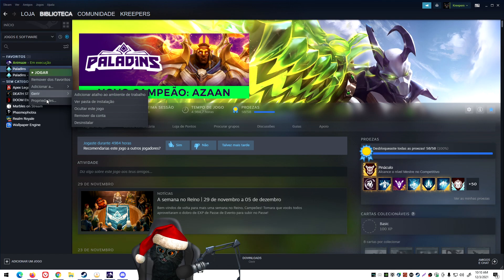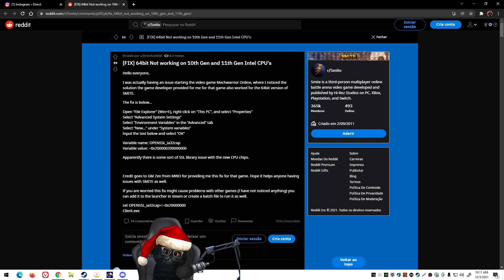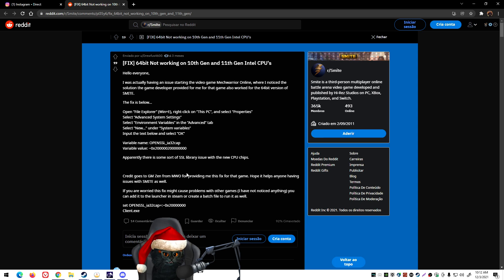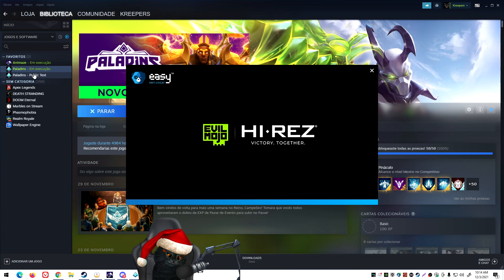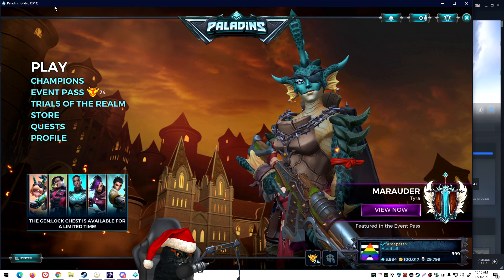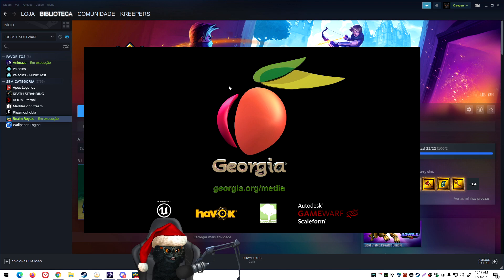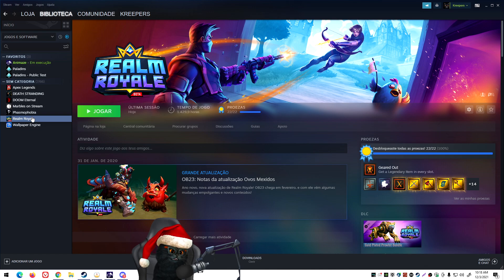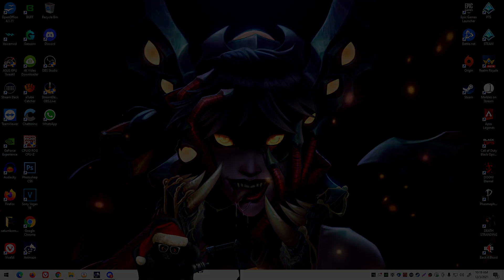Steam 64Bits not launching Error SOLVED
Launch code:
cmd /c "set OPENSSL_ia32cap=:~0x20000000 && %command%"

Epic games store support a creator code - Kreepers_YT